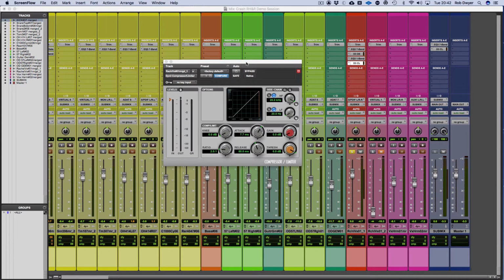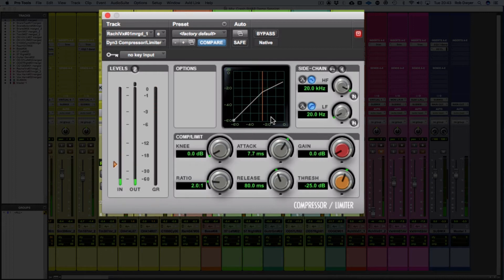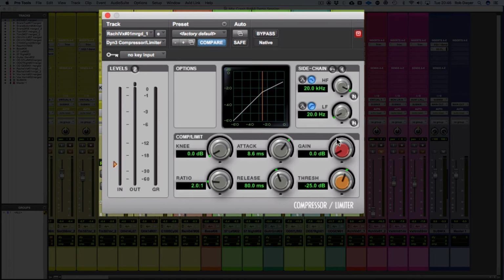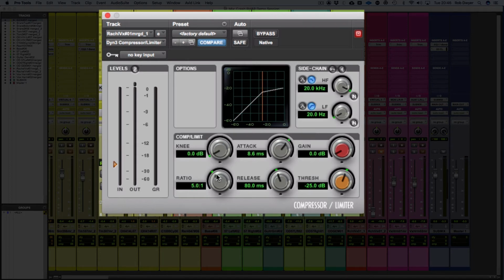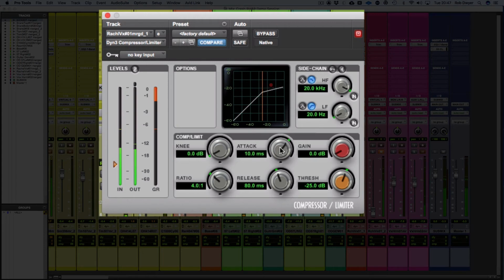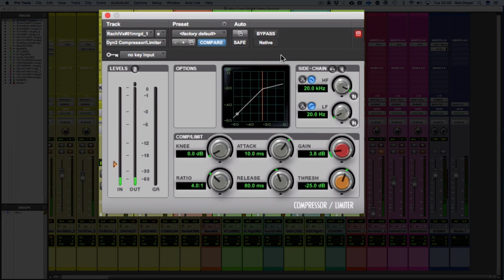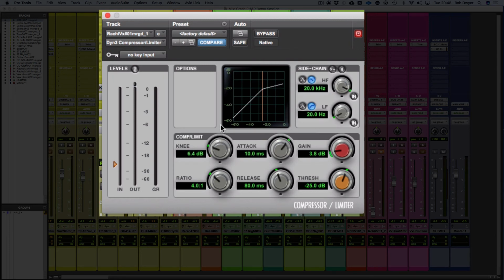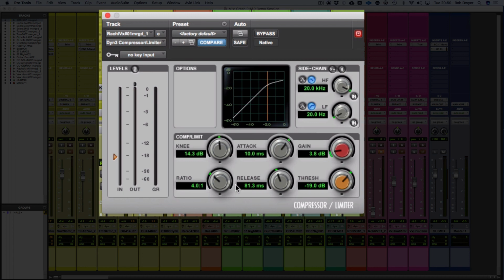Introduction to Compression in Pro Tools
This video looks at the parameters of the Compressor plugin found in Pro Tools, as well as offering advice on how to shape the sound.